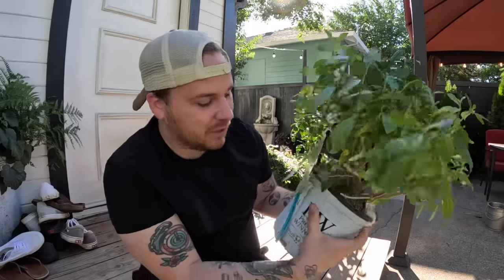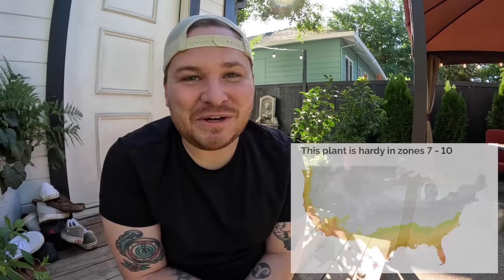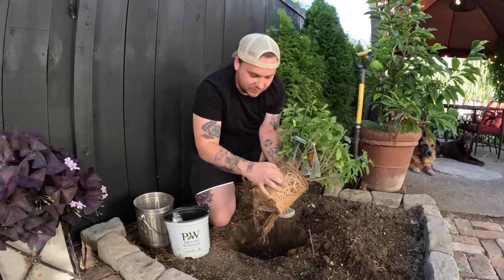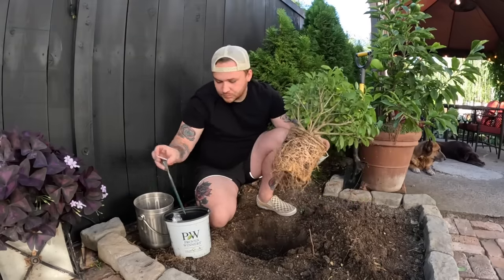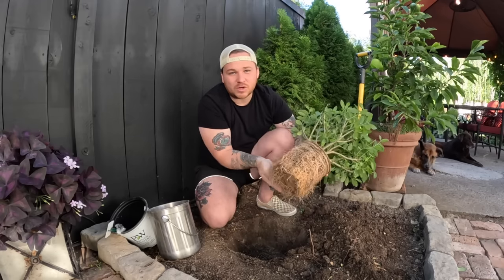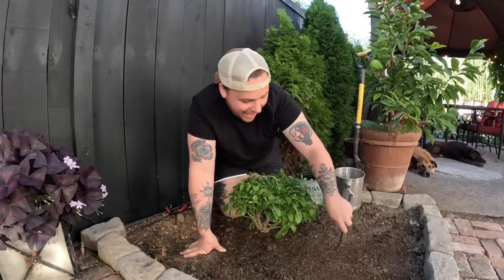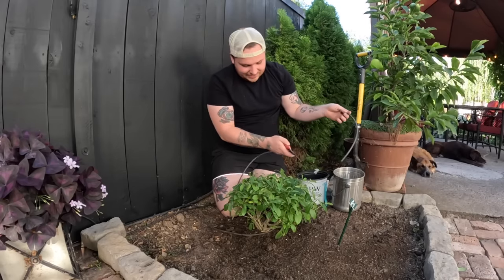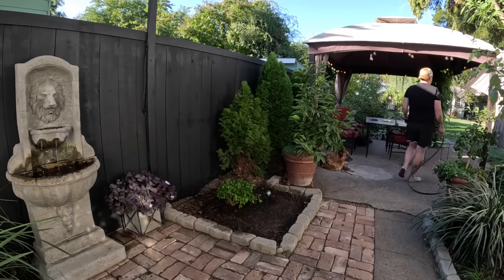Planting a perfect humming bird attractor, PW Juiced Orange Jessamine 🍊|| Visit Our Garden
Watering wand:

  🐌 mail:
Robbie